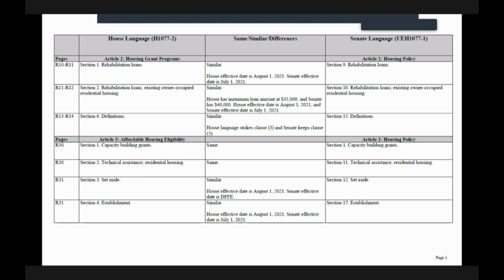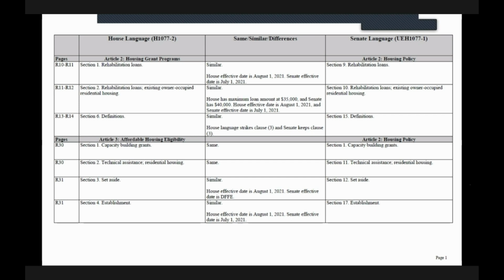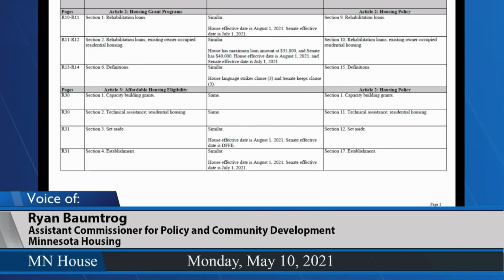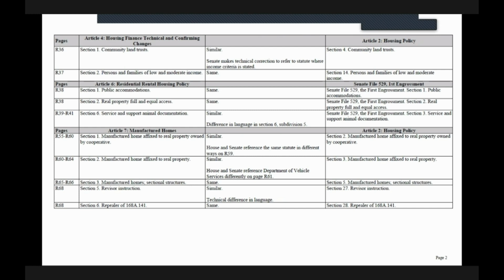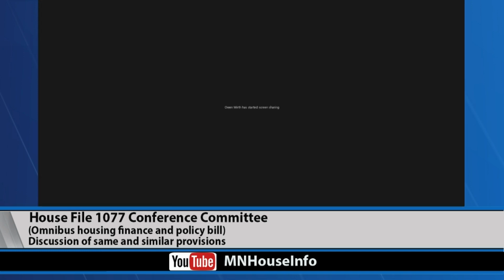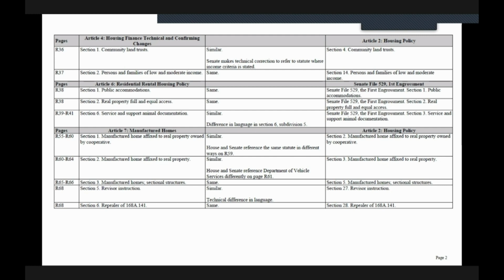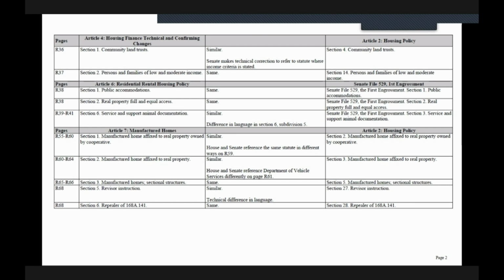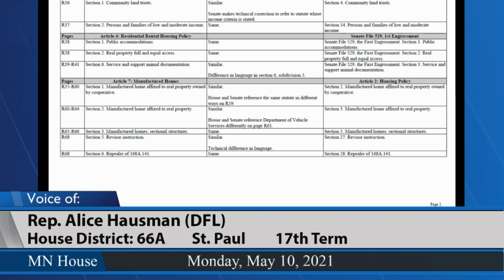Conference Committee on HF1077 5/10/21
HF1077 (Hausman/Draheim) Omnibus housing finance and policy bill.
01:46 - Discussion of same and similar provisions.
Runs 34 minutes.